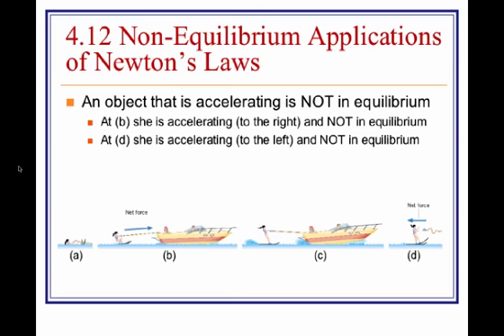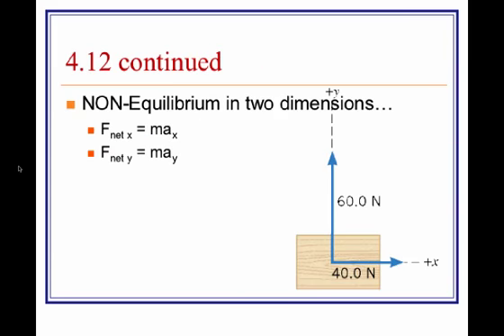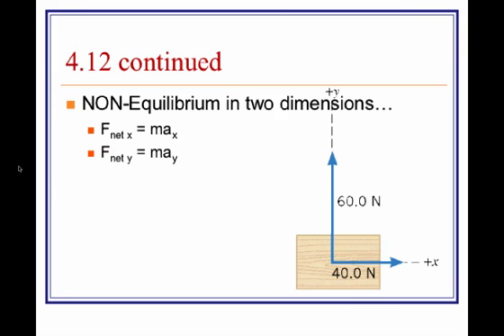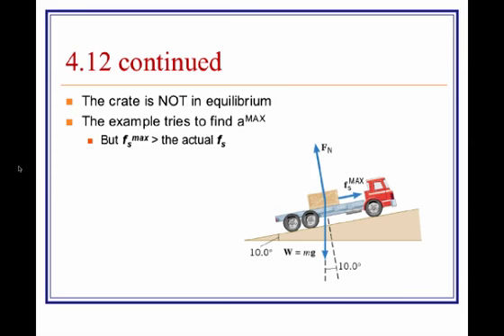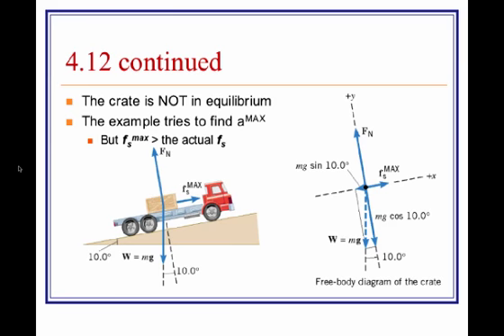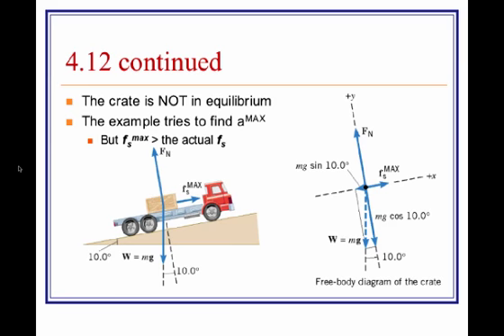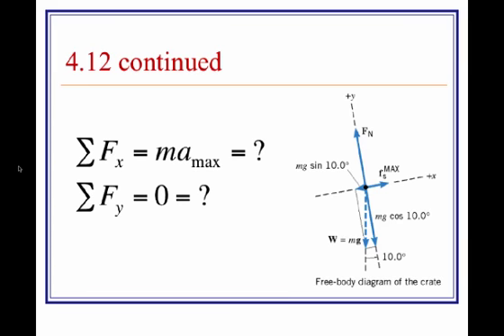04-8 Equilibruim, and Solving Problems 2.mp4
04-8 Equilibruim, and Solving Problems 2.mp4